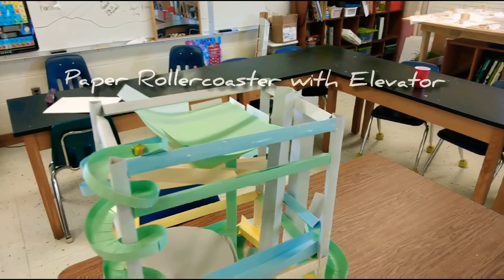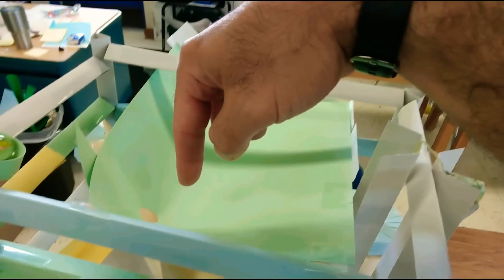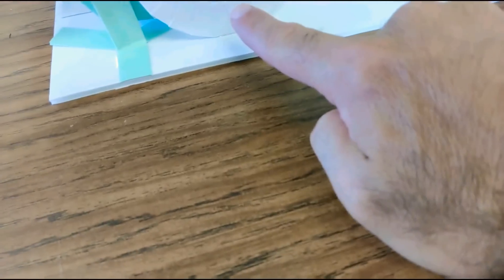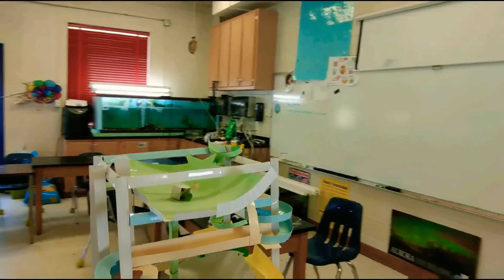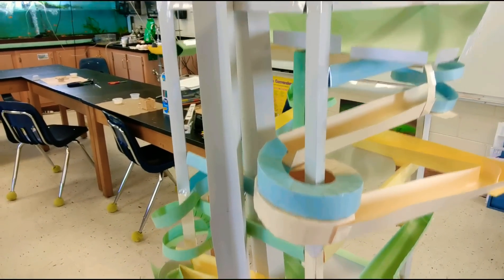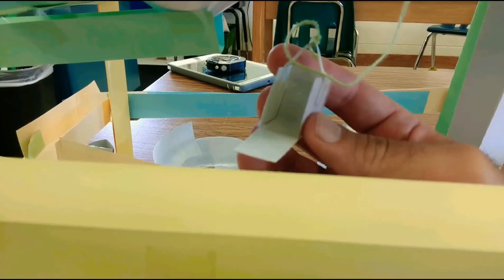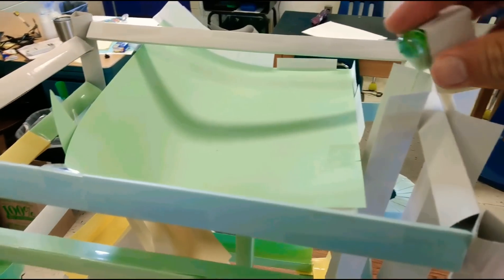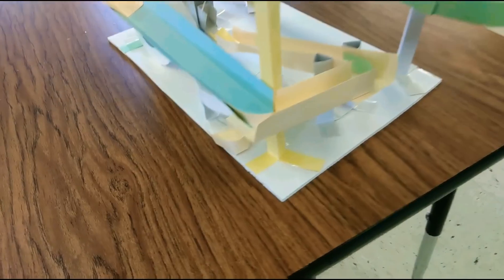Marble Rollercoaster with Elevator!!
This is a project I do with my 7th grade students that involves 110# cardstock paper, tape, and marbles. The goal is for the marble to travel for 30 seconds. Bonus points are awarded for loops, corkscrews, hills, jumps, and openness of track. The elevator is a real pain in the butt, but it's awesome when it works! Just search the username "biodynamic"